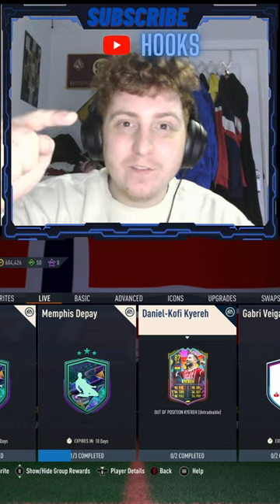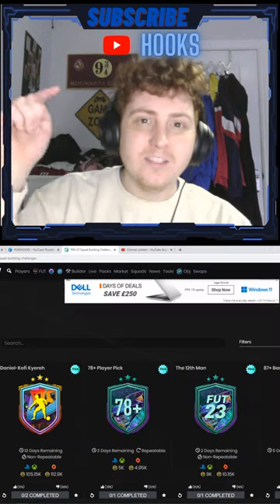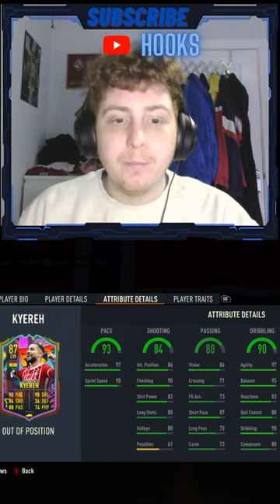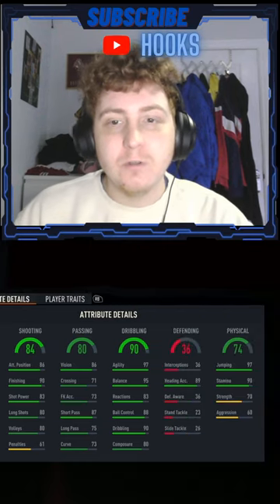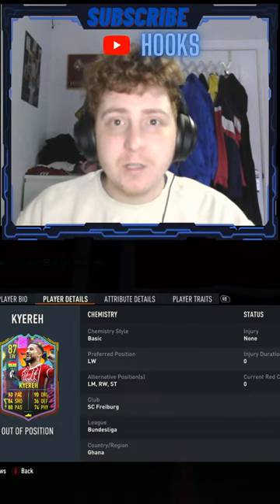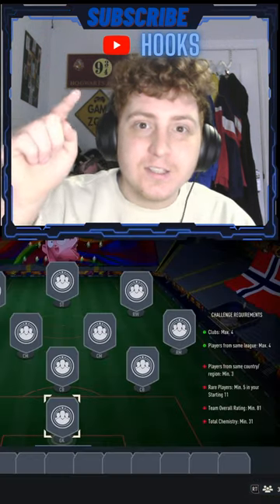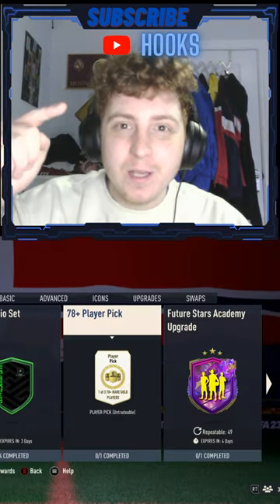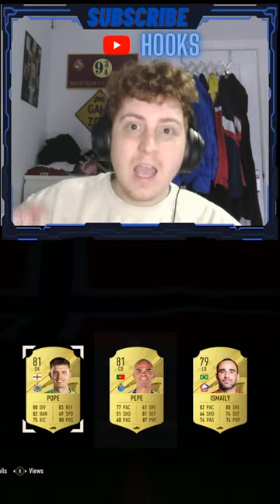NEW 78+ PLAYER PICKS!! OUT OF POSITION KYEREH AND THE 12TH MAN SBC ON FIFA 23! 60 SECONDS